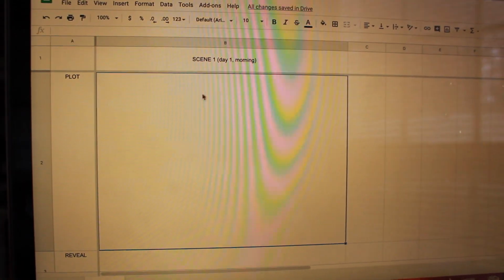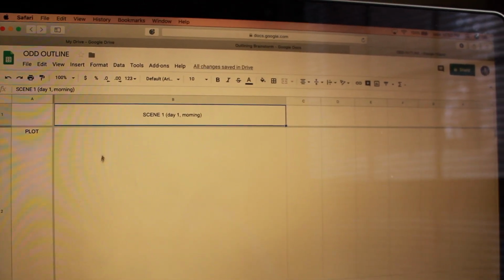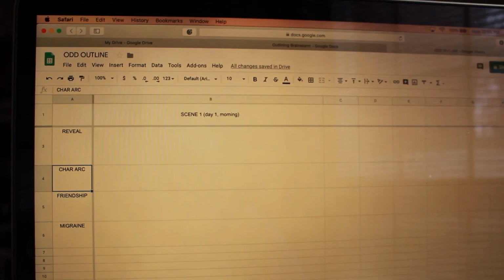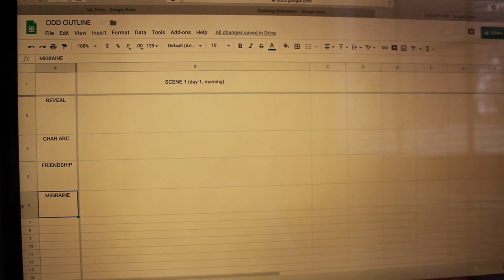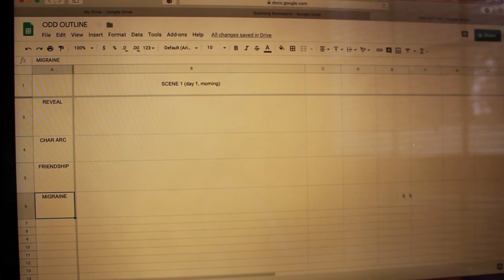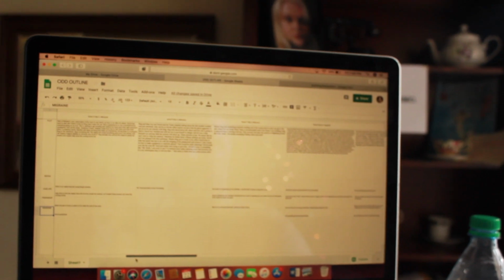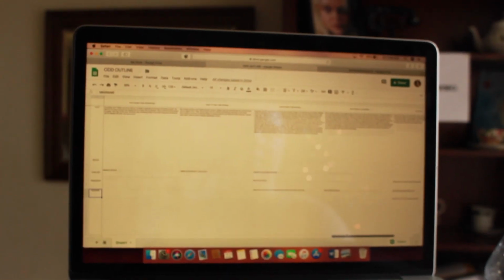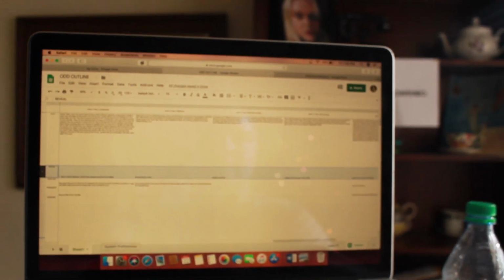Outlining My Middle Grade Book (Vlog)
I patched together a choppy vlog of me outlining my middle-grade​ novel, start to finish! I hope you enjoy!

Hello! *waves* I'm Lindsay-a bonafide bookaholic and children's fantasy novelist. On this channel you can expect writing and book related content including discussions, vlogs, writing process videos, recommendations, and more!

Let's talk books!

"Words are, in my not so humble opinion, our most inexhaustible source of magic." -Albus Dumbledore